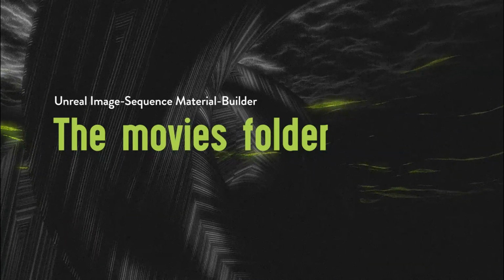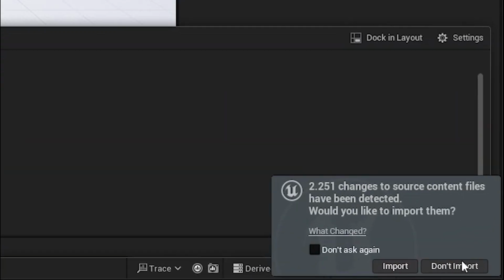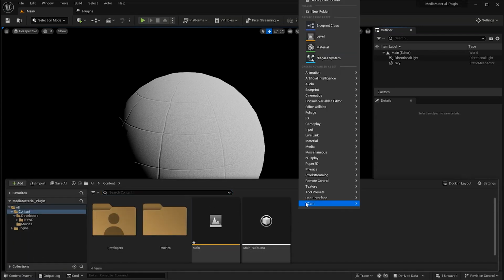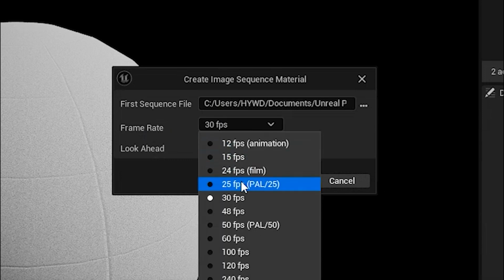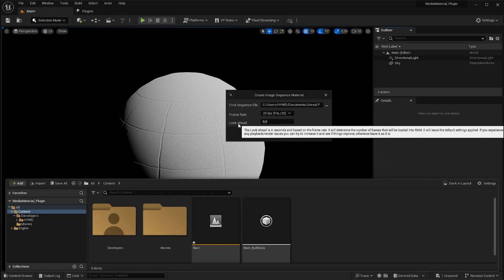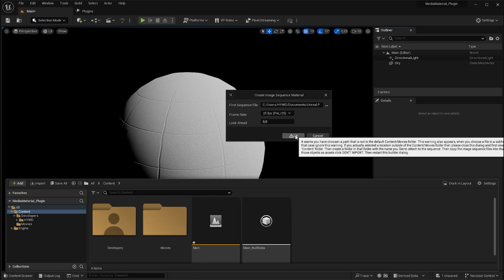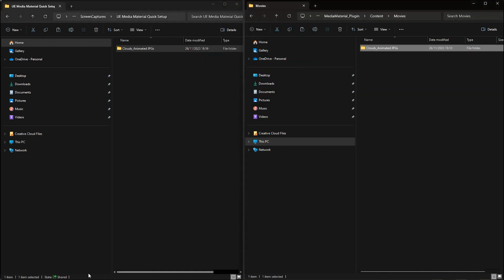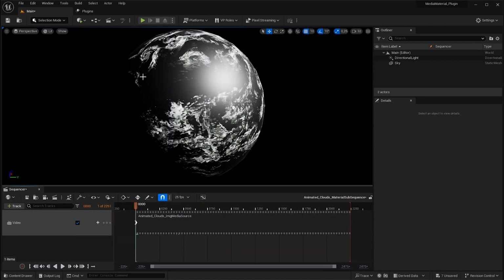Unreal Image-Sequence Material-Builder - Complete Walkthrough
The plugin setup is very straight forward so we only have two chapters for this walkthrough. If you still have questions, check out the FAQs, or use the contact form on the shop page.

00:00 Walkthrough chapters
00:17 The main folder
00:35 Creating the material

And make your life easier and your projects better.